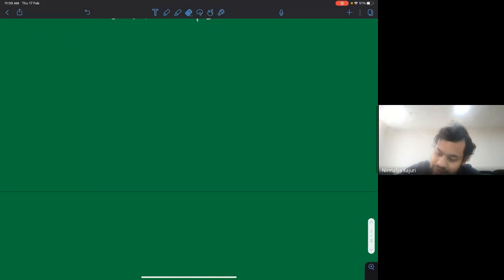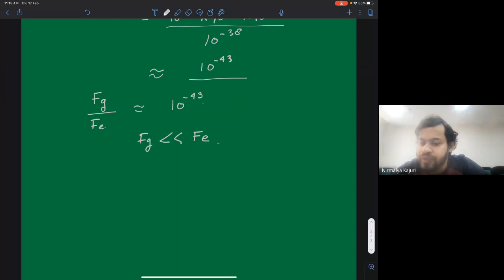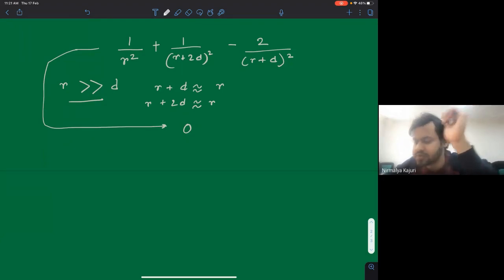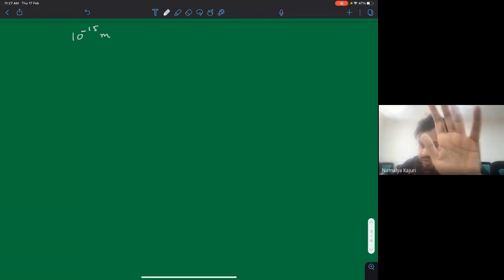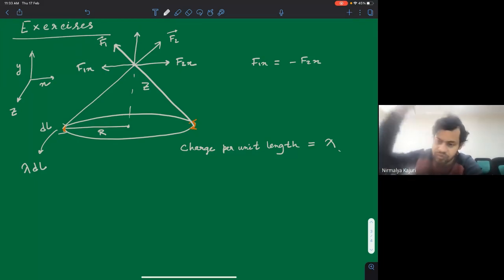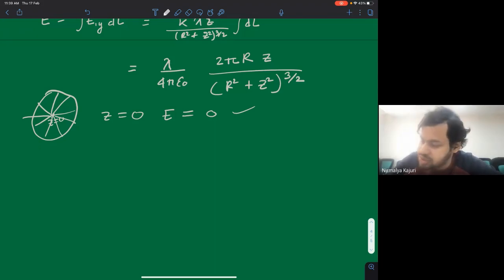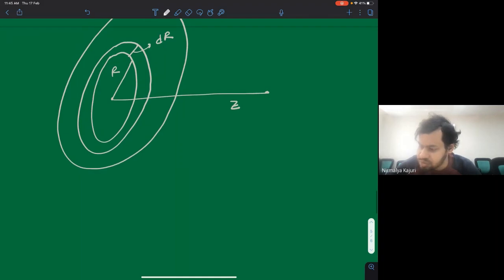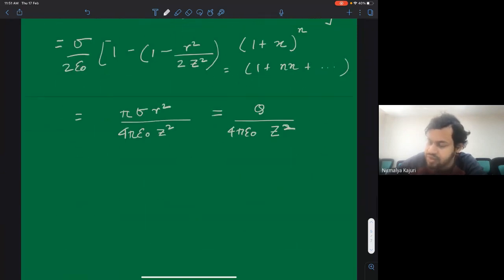Lecture 2: Foundations of electrodynamics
Electrodynamics vs other forces, field due to ring and disk of charge